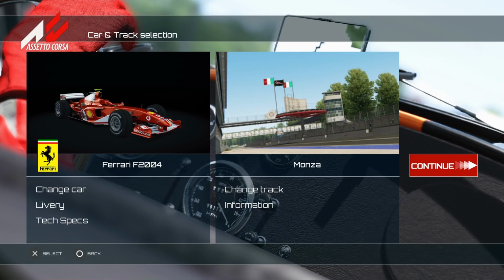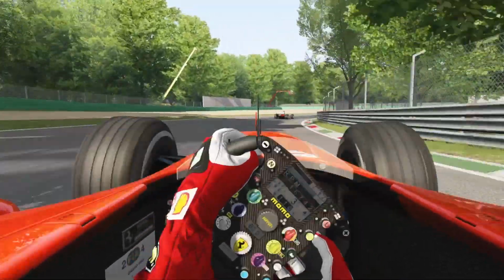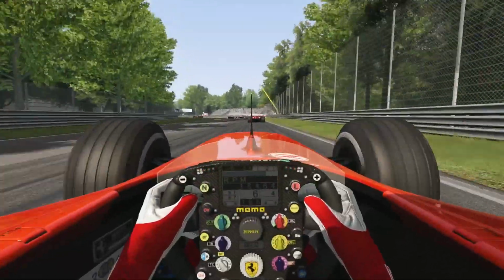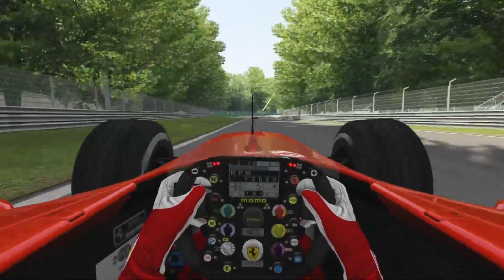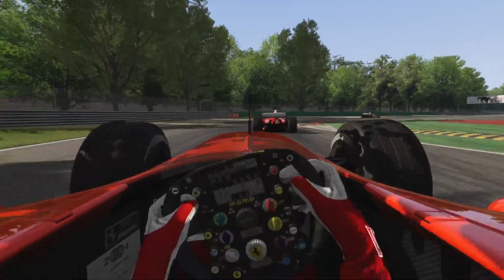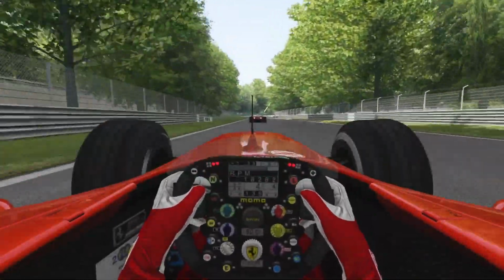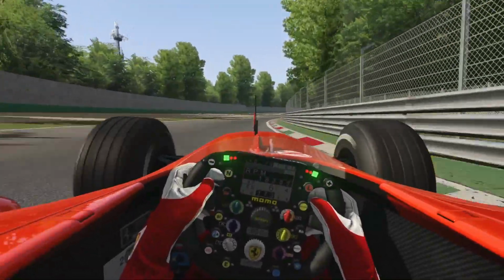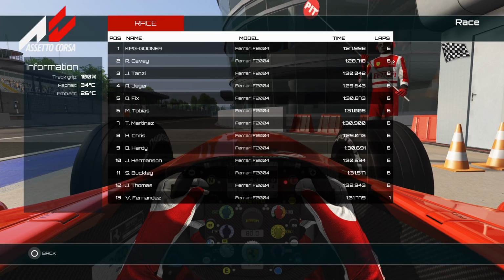Assetto Corsa Ultimate Edition | FERRARI F2004 IS UNBELIEVABLE!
THIS IS NOT JUST A GAME-THIS IS REAL SIM RACING
Assetto Corsa in collaboration with the most prestigious automotive manufacturers,ups the simulation stakes with a focus on pure driving realism,with pin-point accuracy across every aspect of the game.

Featuring 16 Legendary circuits
Recreated using Laser scan technology & 178 vehicles rendered to an obsessive level of detail.

Includes all the 8 DLCS
And the updates ever released,offering the ultimate Assetto Corsa experience.

Tuning & Driver Assist profiles
Allow adjusting everything,from the car attributes to collision damage for the most realistic driving simulation.

Stijn 25802

🔴 ?sub_confirmation=1